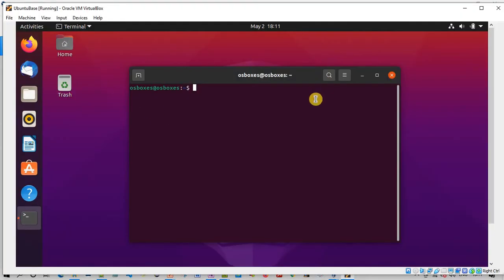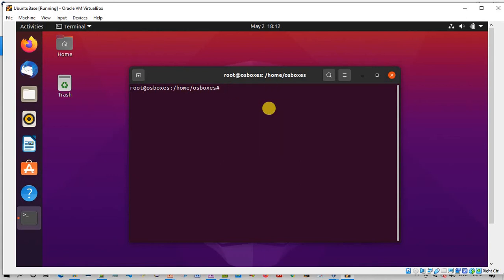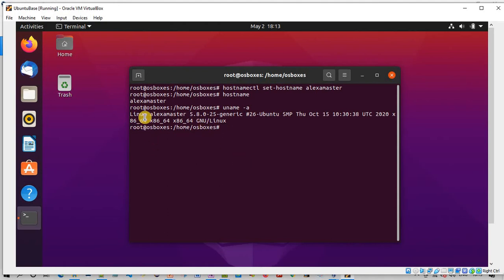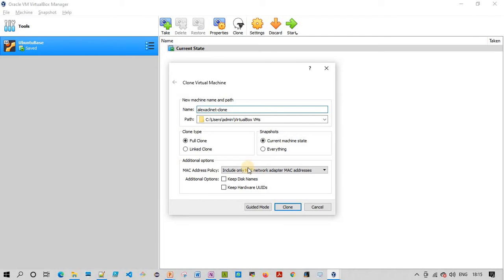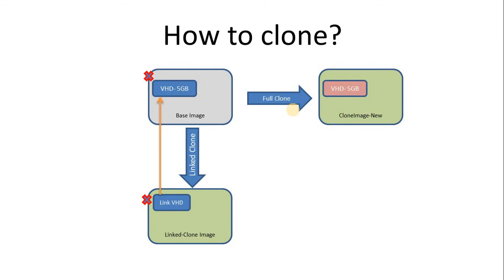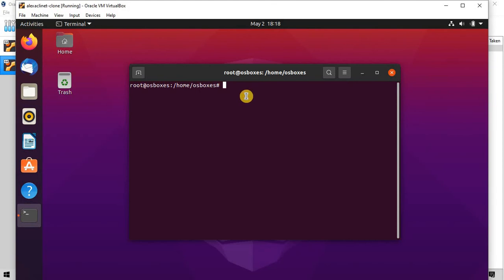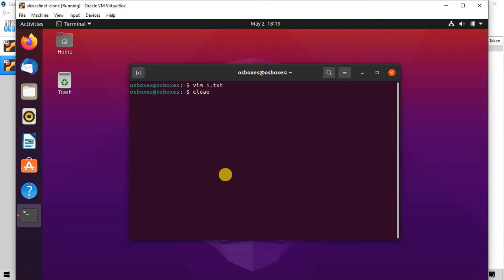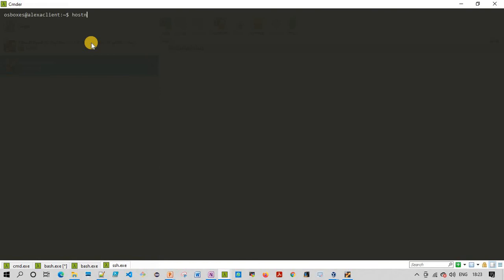Clone virtual image in Oracle Virtual Box | clone Ubuntu image | Full clone v's linked clone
Note: Please see the previous video, before watching this video

In this video, I had covered the following topics.
- How to clone a virtual image using Oracle Virtualbox
- Clone a ubuntu image
- Difference between full clone and linked clone
- How to connect to a remote ubuntu server

Commands
# change to root user
sudo su

# Install vim
apt-get install vim

# install tree
apt-get install tree

# install ssh server
apt-get install openssh-server

# verify the status
systemctl status ssh

# change the hostname
hostnamectl set-hostname {new hostname}

# get the IP of the machine
ifconfig

# connect to the remote machine
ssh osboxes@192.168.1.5